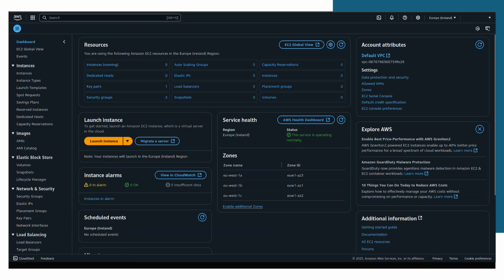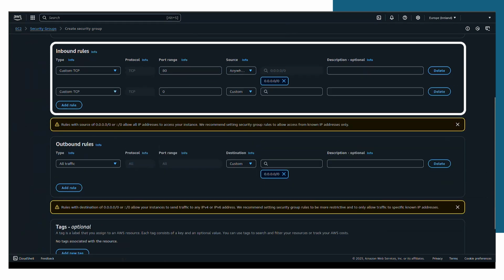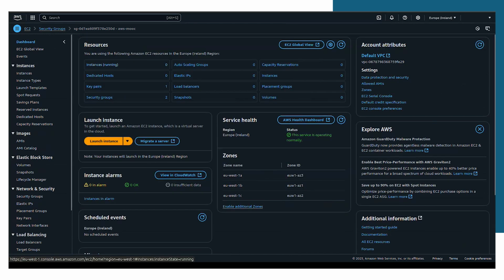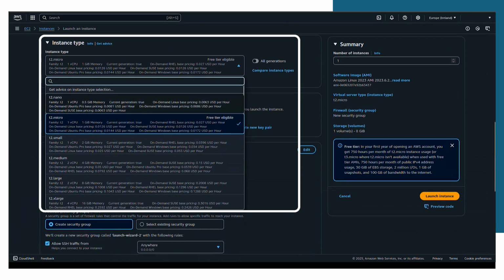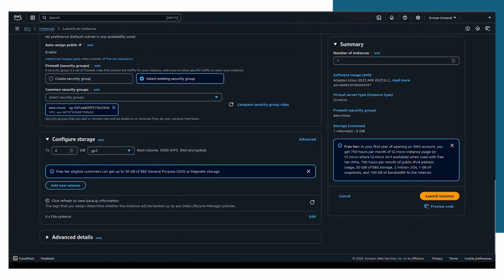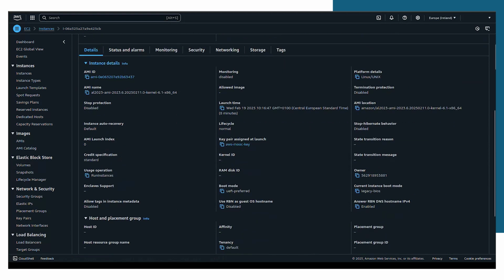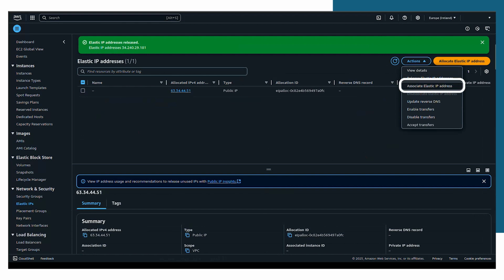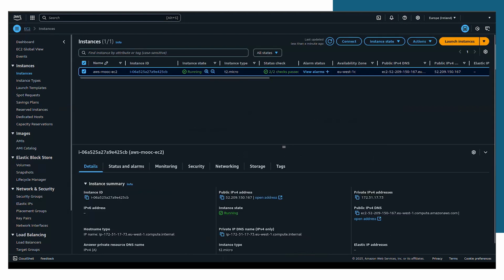Introduction to EC2 | Francesco Gaggini